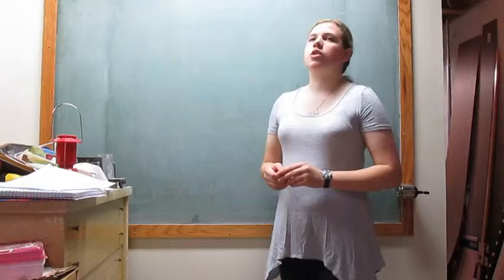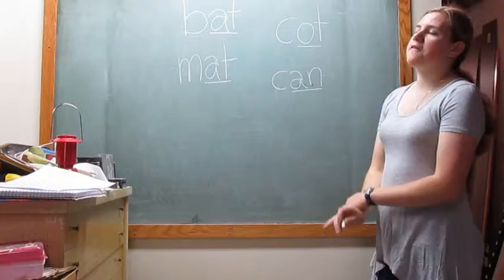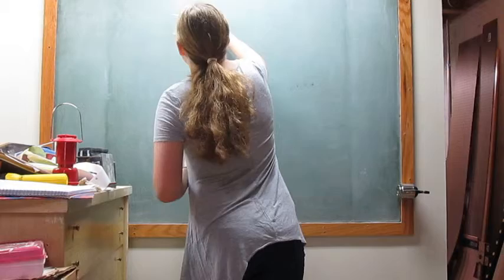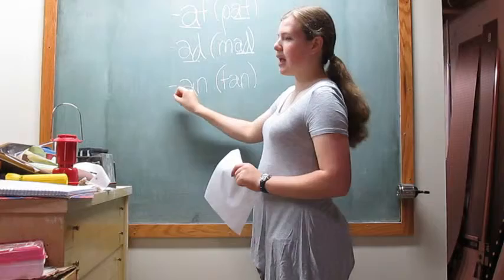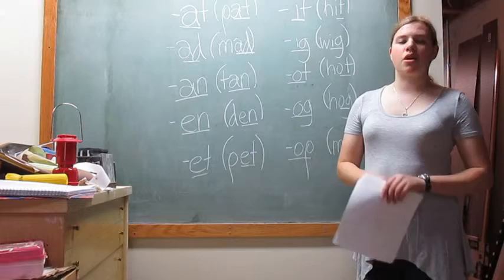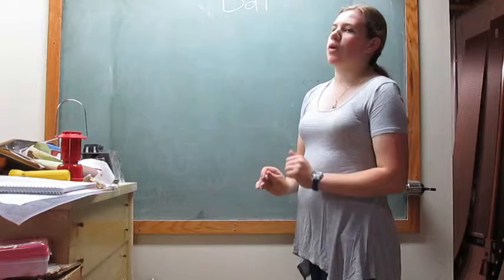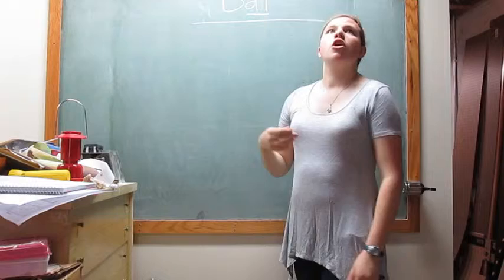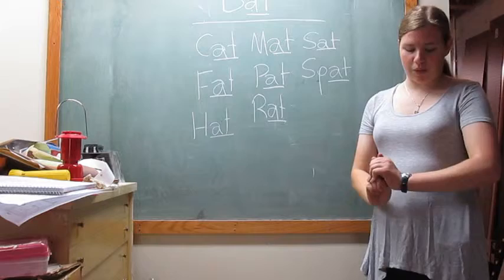W200 Instructional Video